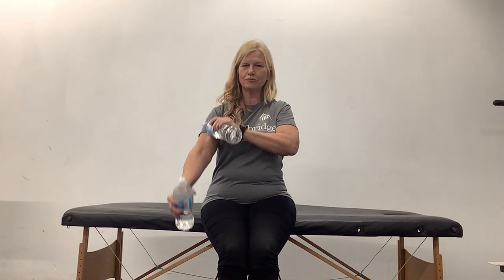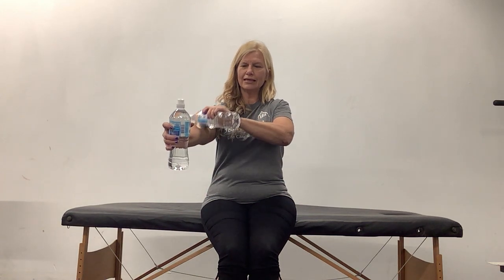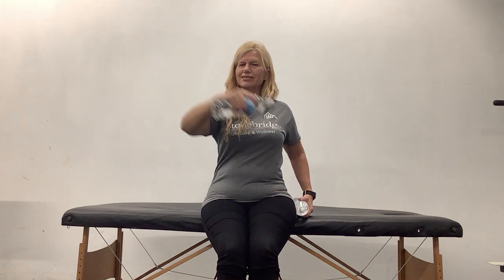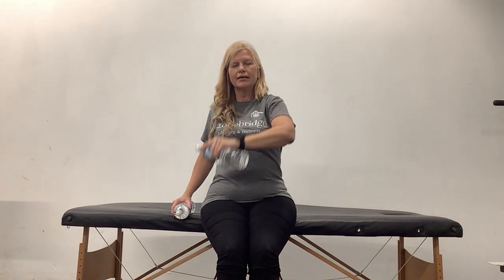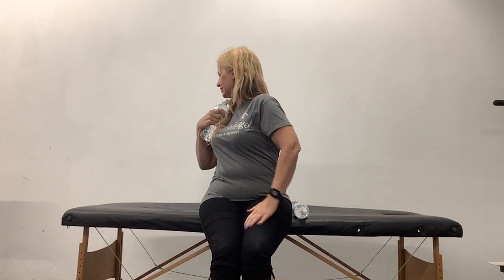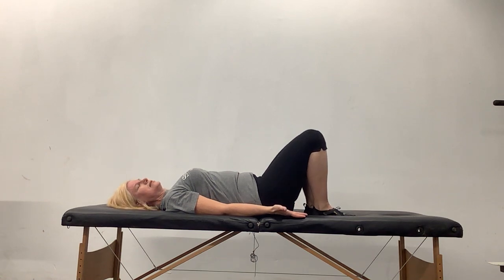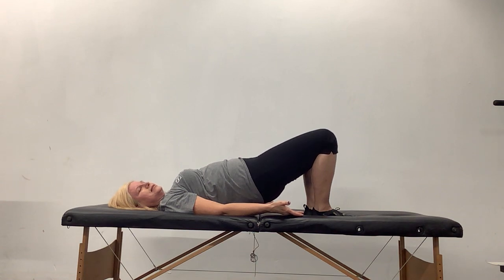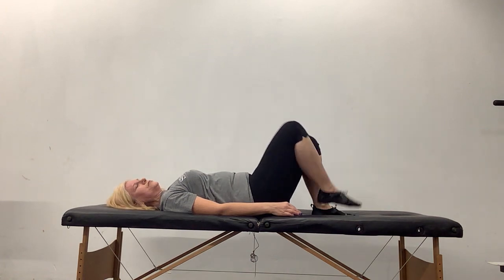Pilates for PSWs The Rotator Cuff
Being a health care worker can be both physically and mentally demanding. To show our support for our front line workers we are releasing a series of Pilates videos specifically designed to address the most common areas of strain for Personal Support Workers. But whether you are a PSW or not these exercises are truly excellent and will improve your strength, reduce pain and leave you feeling great! So, grab your mat, some light weights, and join Vera for a 30 minute workout - you deserve it!
Remember, there are risks associated with participation in any exercise program including but not limited to light headedness, difficulty breathing, chest discomfort, abnormal heartbeat, slips, trips and/or falls. Should you experience any of these, please contact your doctor immediately.
By participating in the any of the Stonebridge In Home Exercise online classes or videos, you are acknowledging your awareness of these hazards and your voluntary participation.  Your participation means that you fully accept and assume all risks and responsibilities for any injury, loss and/or damage to persons or property that you incur because of your participation.
If at any time you feel your physical condition no longer allows you to safely participate in the exercise class or if you believe that the class becomes unsafe, you must stop participation immediately.